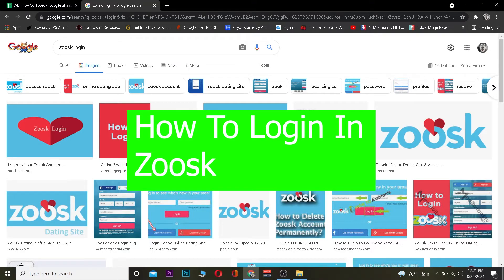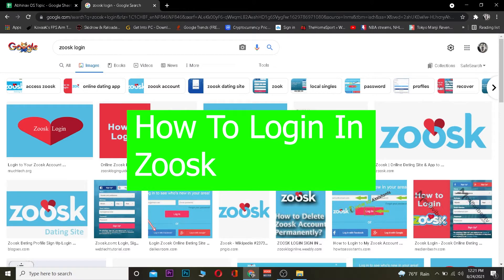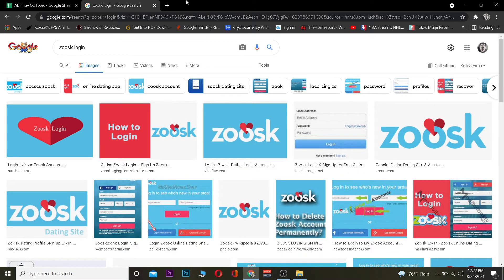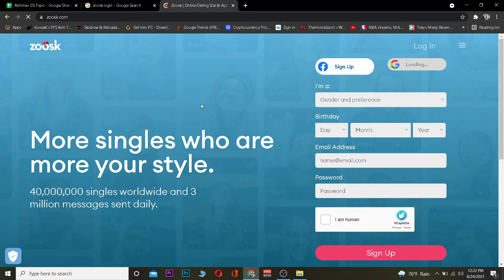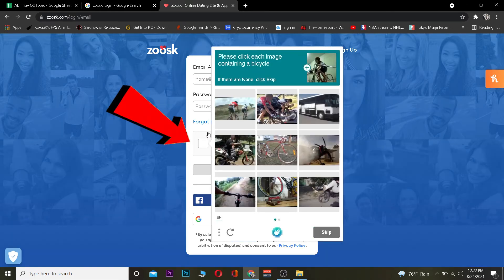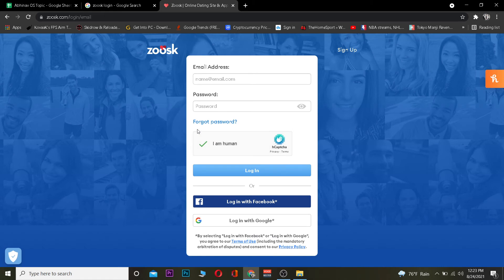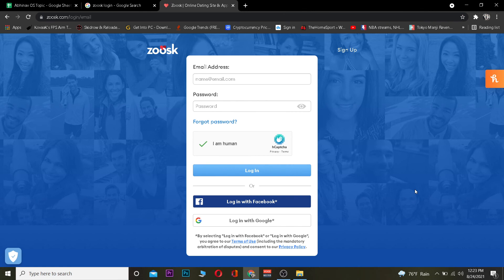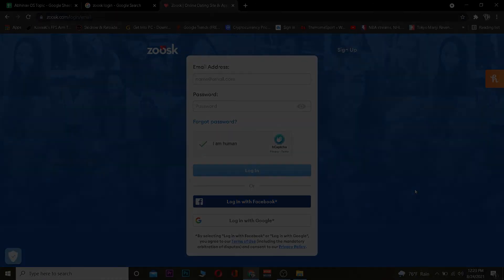How To Login To Zoosk Online Dating Site | Zoosk Sign In 2021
This video will show you how to login into Zoosk. The Zoosk login process is easy! Simply follow these 3 steps.
Step 2: Click Sign In button on the top right corner of the screen and then click Log in with Facebook or Google+
You're done!
This is how you can log in to Zoosk.
Chapters
00:00 Intro
00:40 How to log in to Zoosk?
01:56 Outro